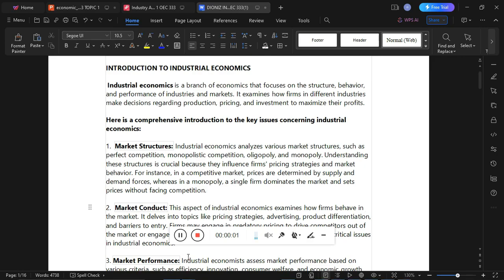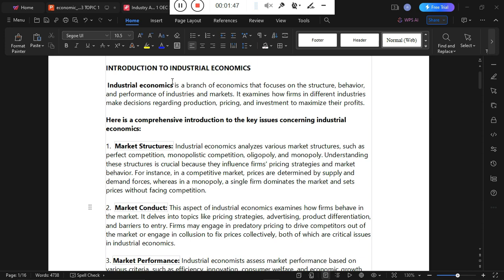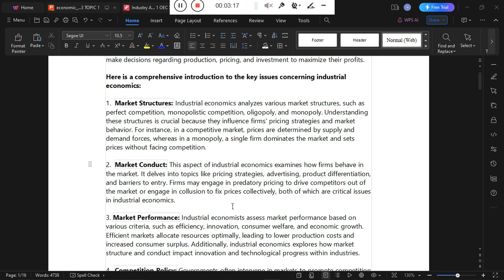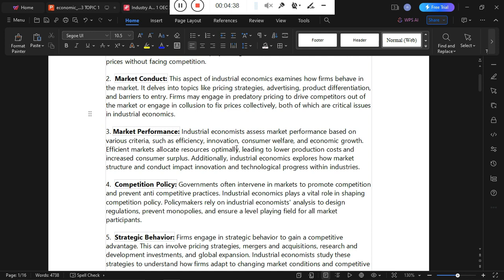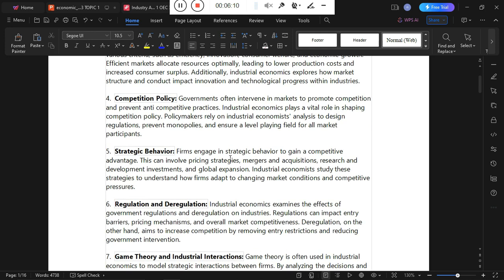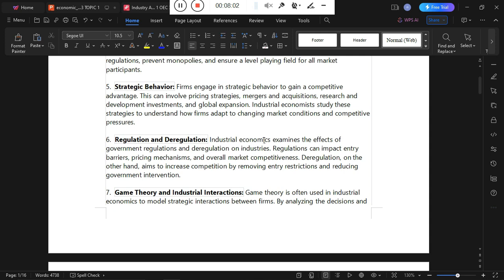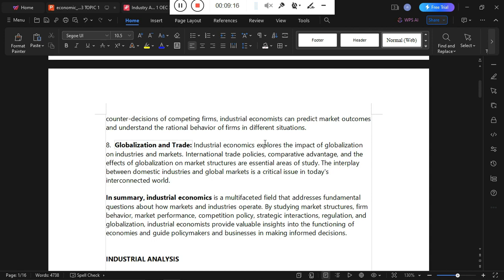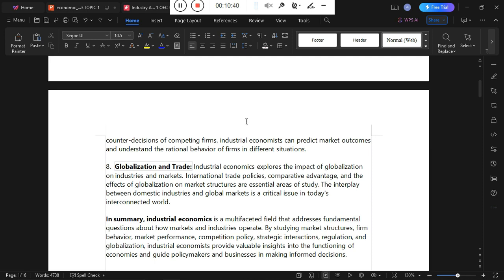INDUSTRIAL ECONOMICS INTRODUCTORY PART LECTURE SESSION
Industrial economics is a branch of economics that focuses on the structure, behavior, and performance of industries and markets. It examines how firms in different industries make decisions regarding production, pricing, and investment to maximize their profits.